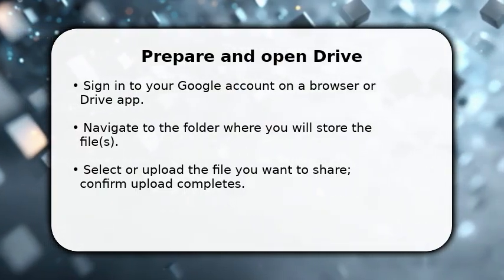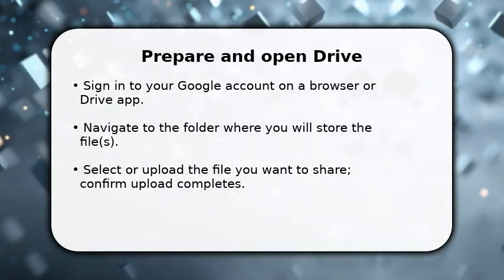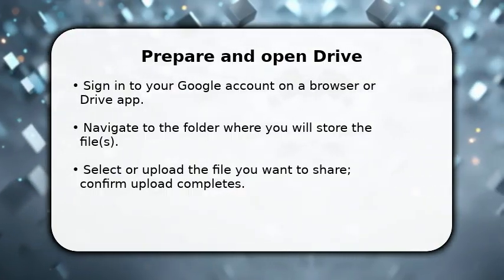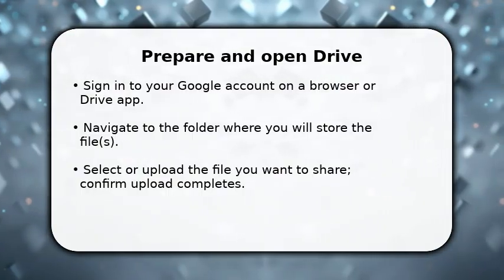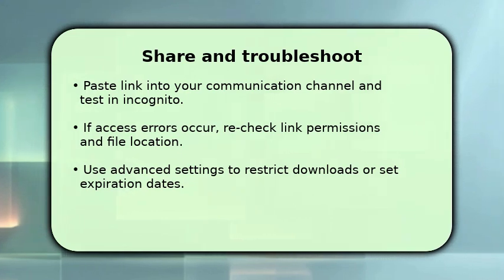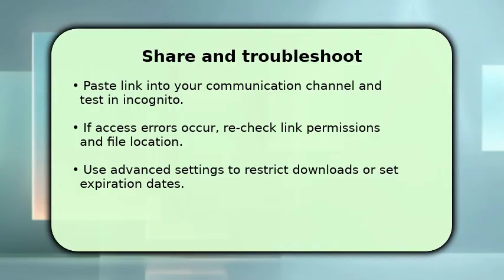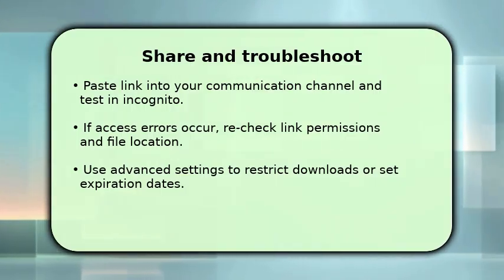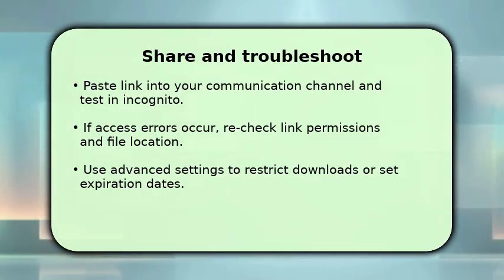How to Make Gdrive Link - Easy Guide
How to Make Gdrive Link - Easy Guide | 🔒 Surfshark VPN Deal — Stay private and secure. $1.99/mo + 3 Months Free ▸

Discover the simple steps to create a Google Drive link for easy sharing and collaboration. This video will guide you through selecting your files, generating shareable links with customizable settings like expiration time or IP restrictions.

Google Drive, create drive link, share file on Google Drive, generate Google Drive URL, customize sharing options for Google Drive, expire shared links in Google Drive, restrict access to Google Drive files